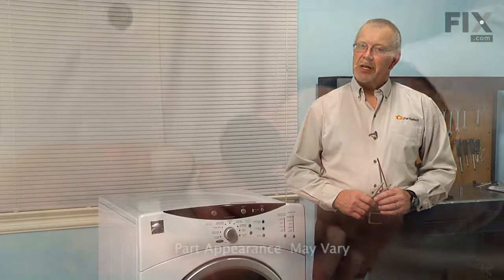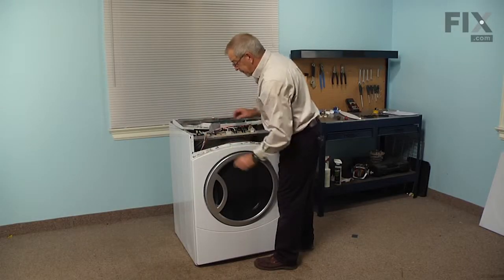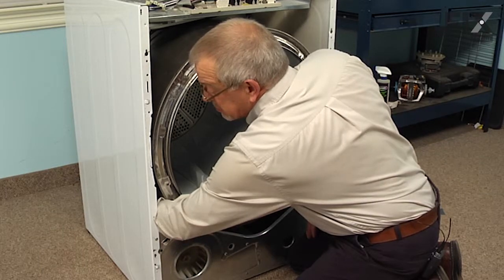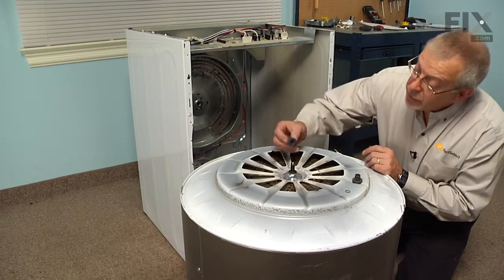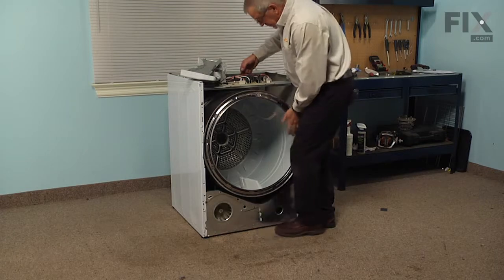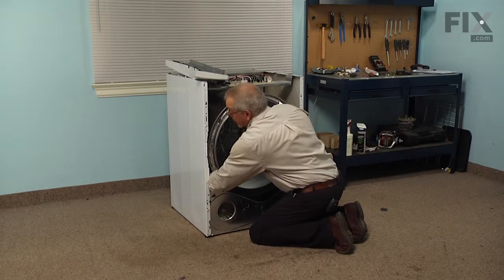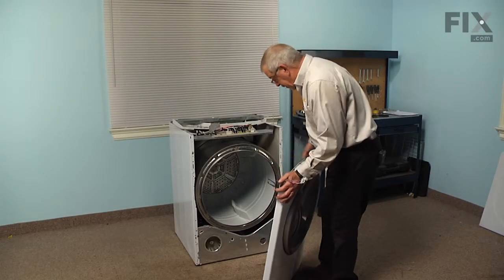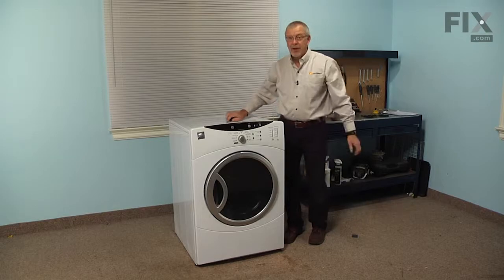GE Dryer Repair – Replace the Drum Bearing Sleeve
Need help replacing the Drum Bearing Sleeve (WE1M462) in your GE Dryer? Watch this how to video with simple, step-by-step instructions for a successful DIY repair.

Stay safe during your repair! Be sure to check for proper safety procedures before you begin. Use of this video is at your own risk, without liability to Fix.com.

OEM Part Number: WE1M462

Why You Might Need to Replace the Drum Bearing Sleeve:
1. Noisy

What Tools You Need:
1. Needle-nose pliers
2. No. 2 Phillips screwdriver
3. No. 2 square-head screwdriver
4. Small flat-blade screwdriver

The information in this video is specific to General Electric, Hotpoint. To find a drum bearing specific to your model,